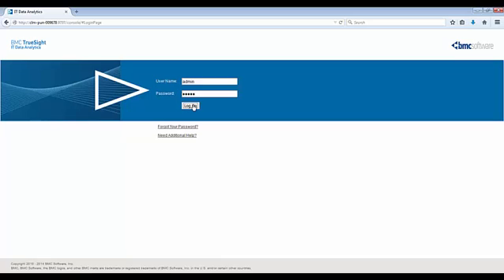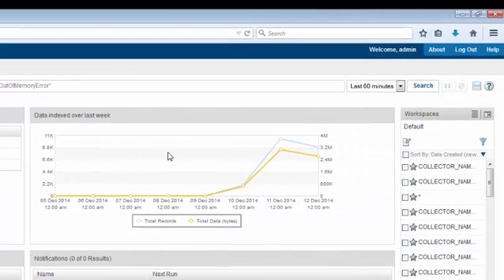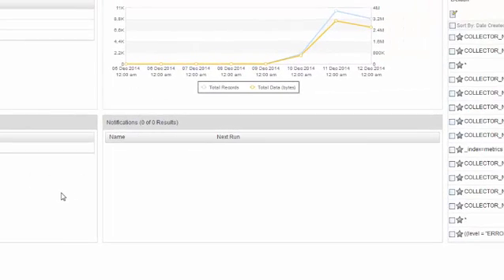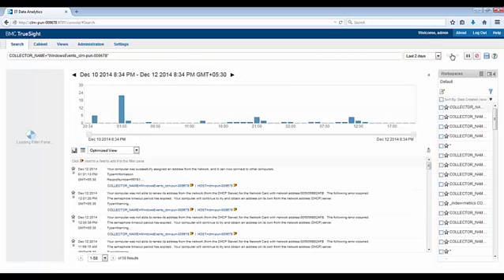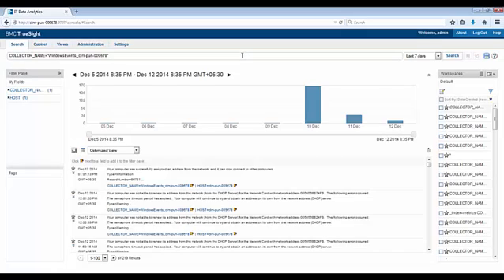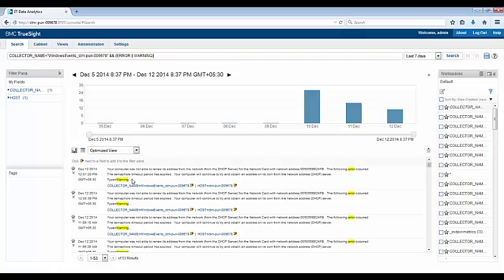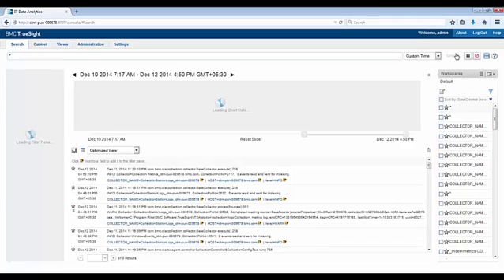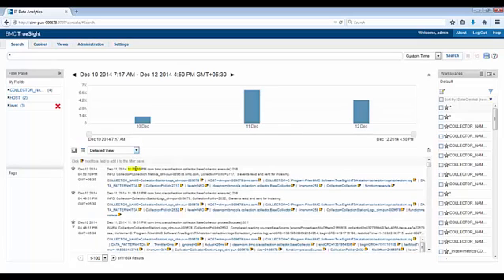Search Basics of BMC IT Data Analytics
This BMC TrueSight IT Data Analytics Video demonstrates some basic search capabilities of the product.